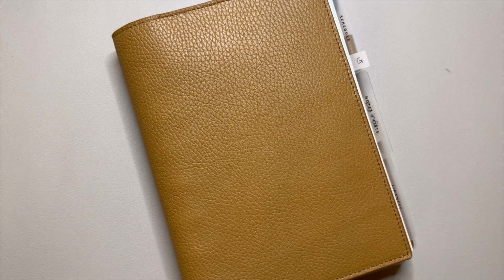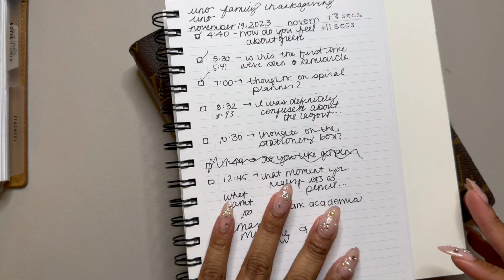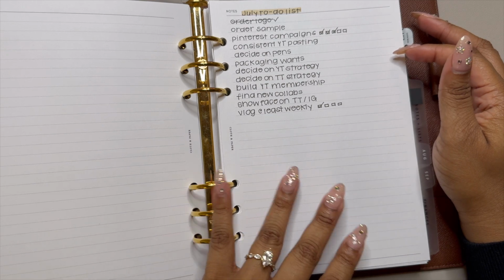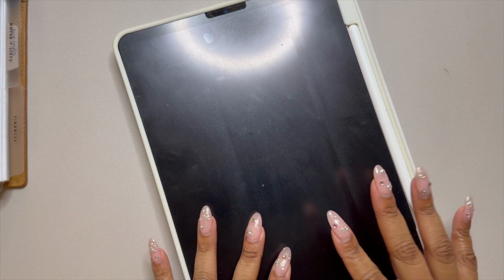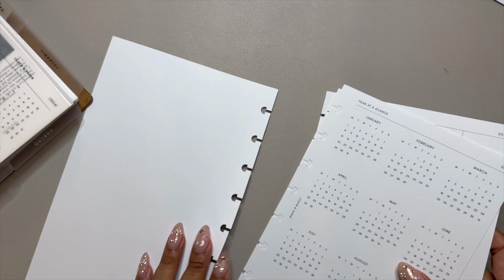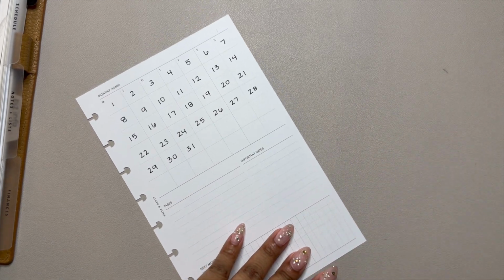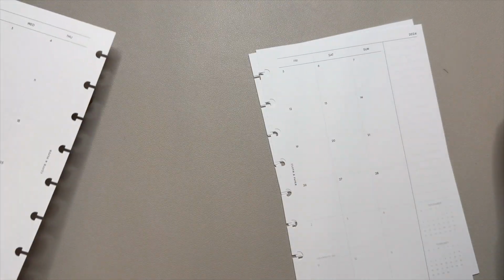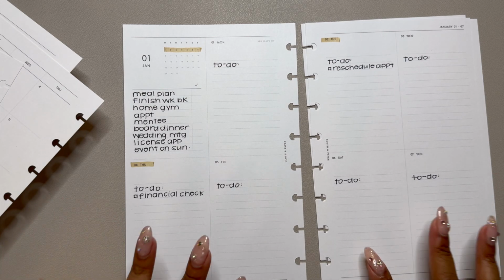2024 Planner Lineup | 2024 Planner Stack Reveal 👀 | why I need multiple planners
Here's my 2024 planner lineup!

As I shared in the beginning, choosing my 2024 planner stack was tough but I finally found the planners I want to use in 2024. Join me as I walk through my planner lineup for the New Year and set-up my half-letter planner for 2024.

Pen Holder
Desk Supplies
Privacy Stamp
Gold Paper Clips

My Planning Recommendations

AVAILABLE NOW:
New to self-care? Need a self-care reset? Check out the Self-Care Audit E-Book to guide you through an audit of your habits and help you create a plan to elevate your self-care routine.